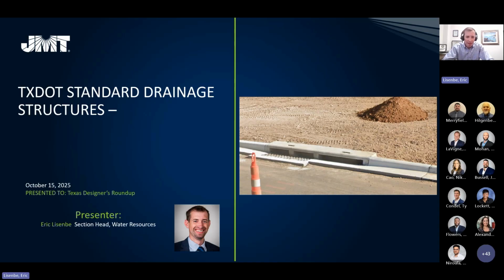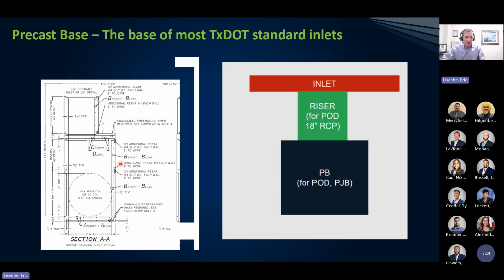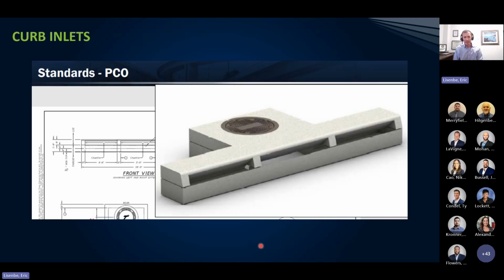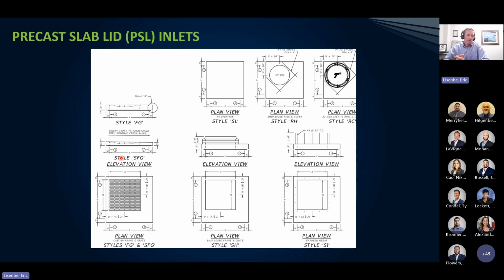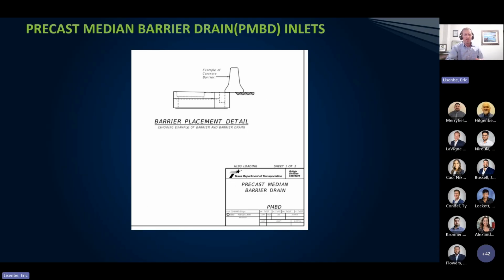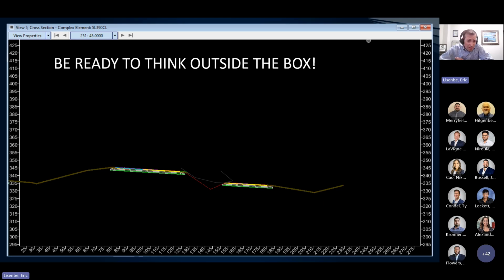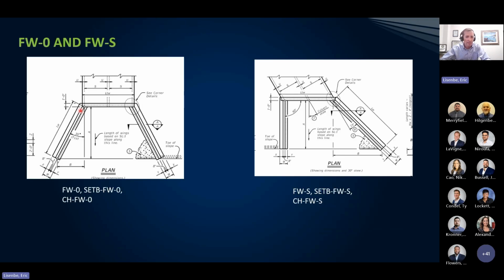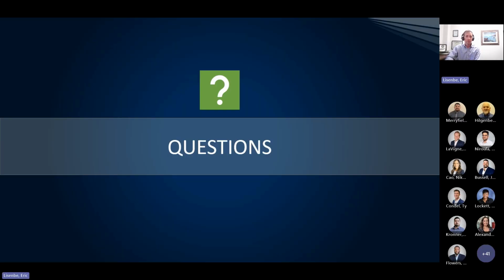TxDOT Standard Drainage Structures Overview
Texas Designer's Roundup presentation giving a brief overview of the different TxDOT standard drainage structures and their applications.